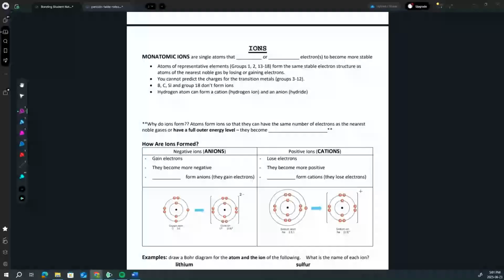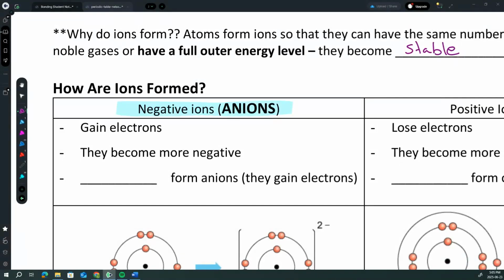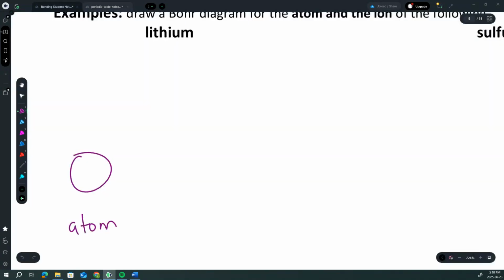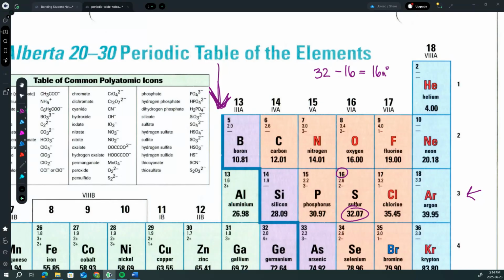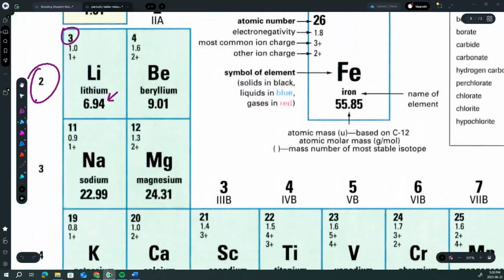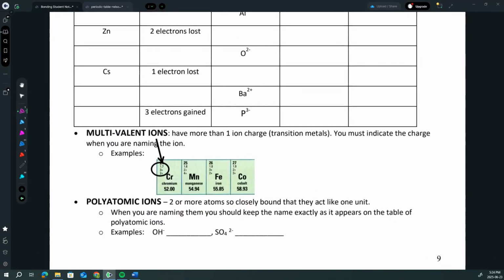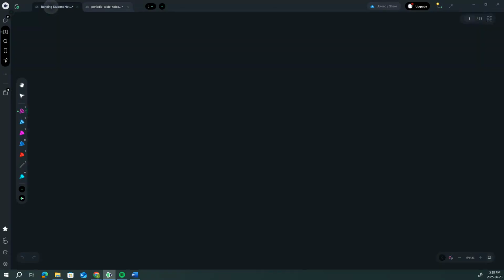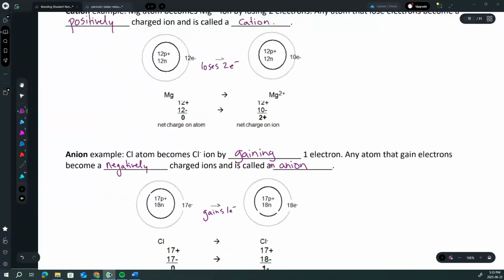UAL3 - What Are Ions, Naming Ions, and Drawing Bohr Diagrams for Ions - Chem 20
Discover what ions are, how they form, and how to name them correctly. You'll explore the differences between cations and anions, understand why atoms gain or lose electrons, and learn to draw Bohr diagrams for ions like lithium and sulfur. The video also covers multivalent and polyatomic ions, with clear examples and tips for using the periodic table.